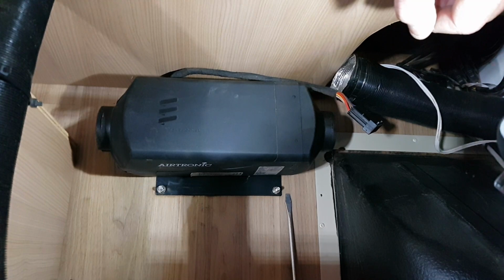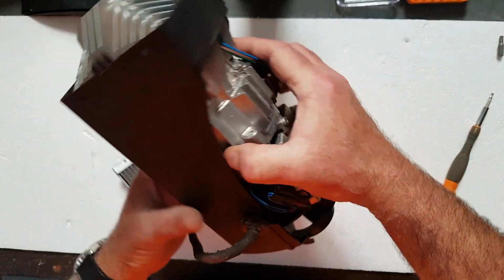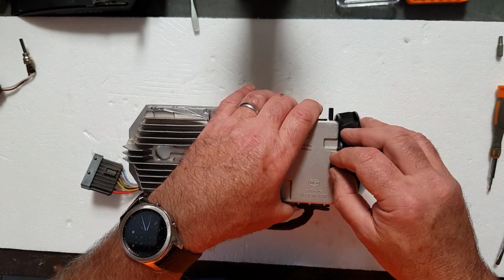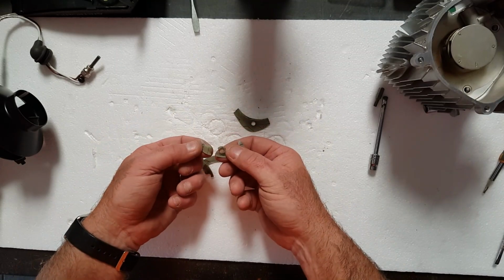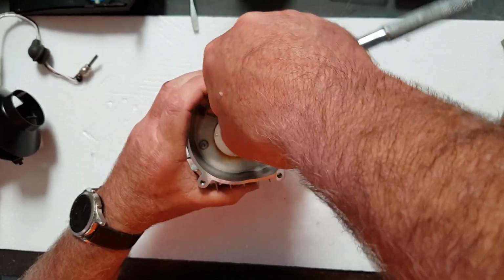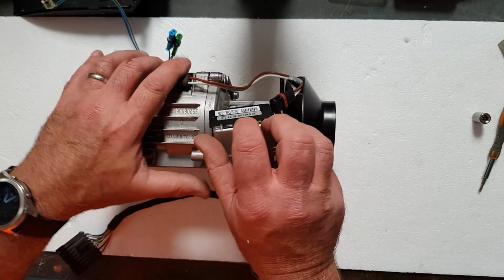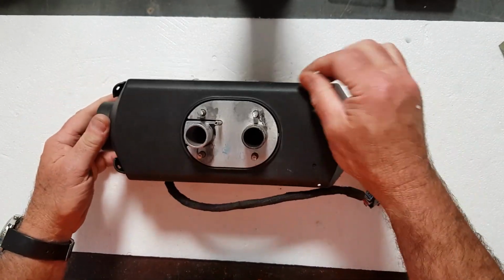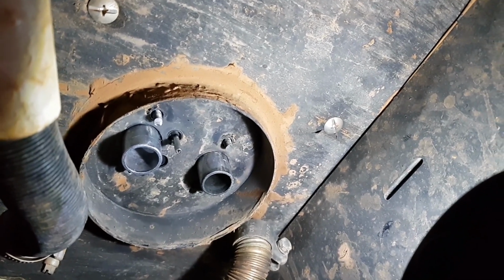Eberspacher diesel heater stripping and servicing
Dismounting and stripping the diesel heater for service, cleaning and repair.  This refers to an Eberspacher heater but will generally resemble most of the Chinese knockoff heaters as well